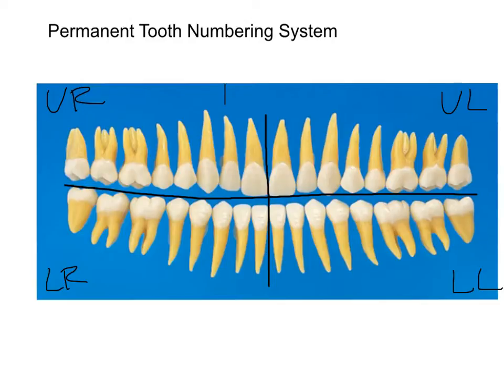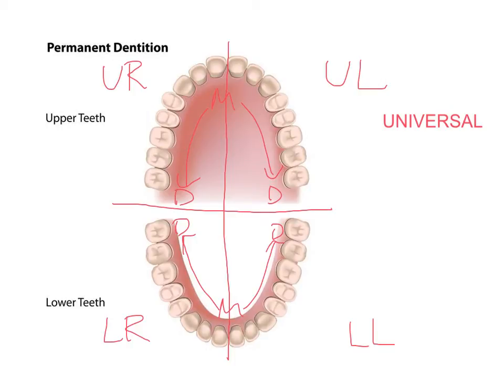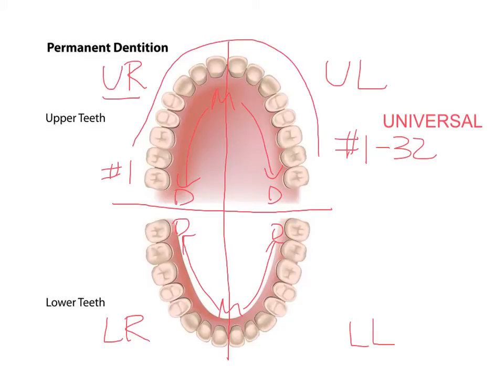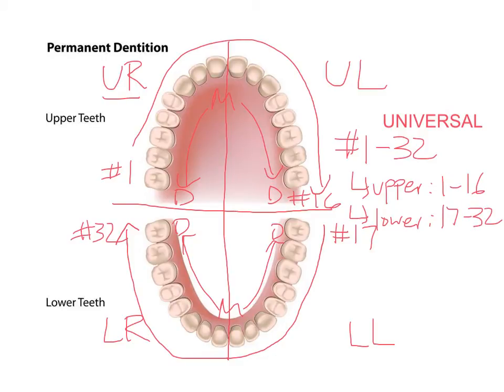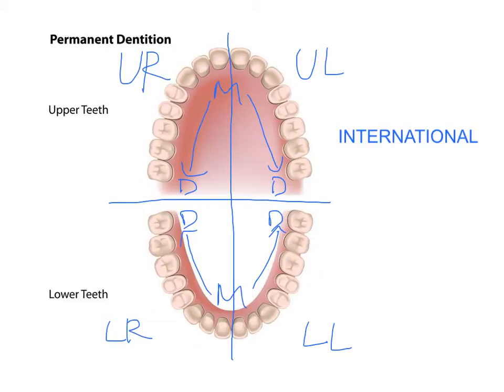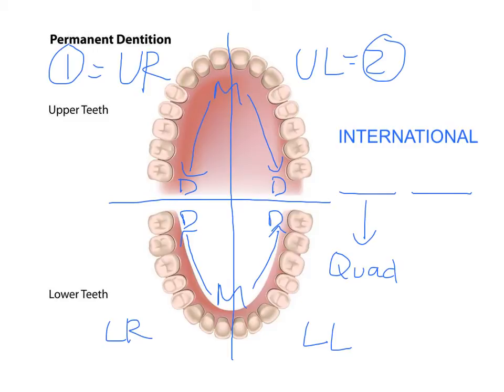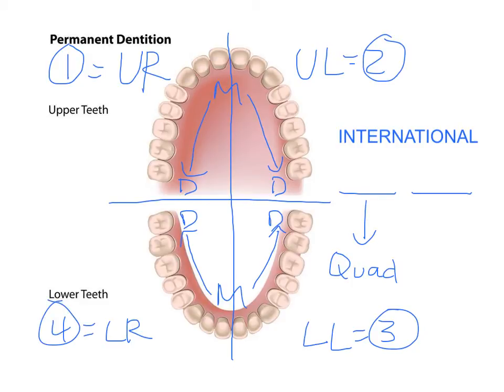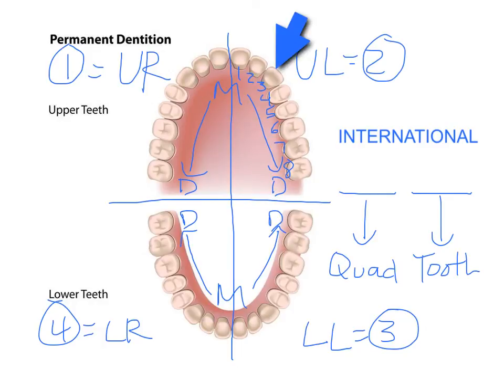Permanent Dentition Numbering System Tutorial